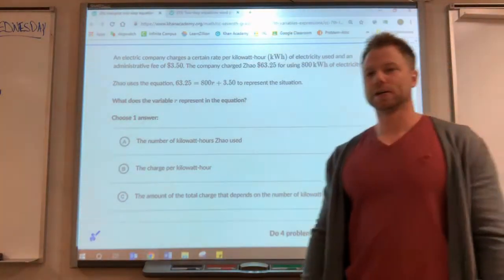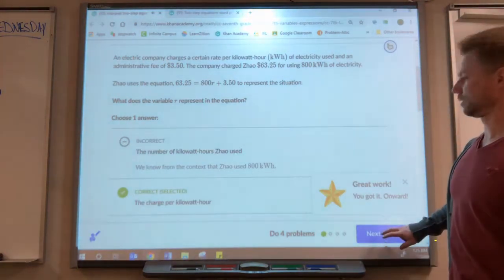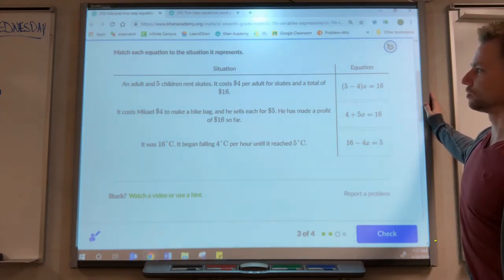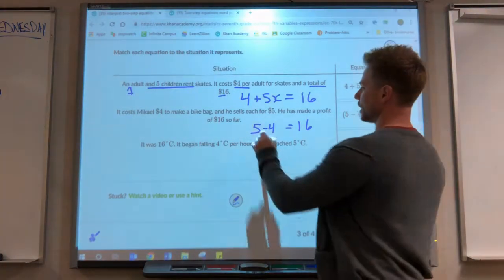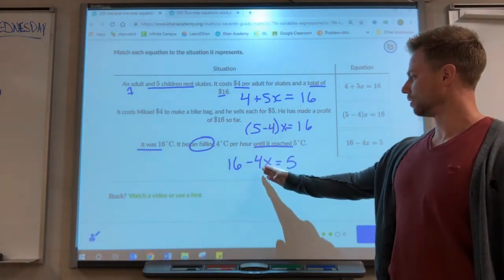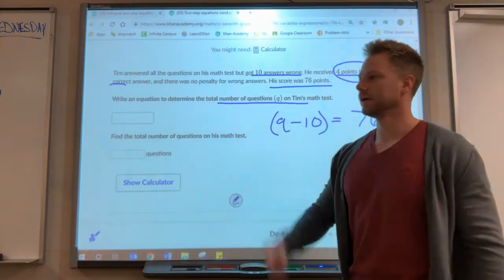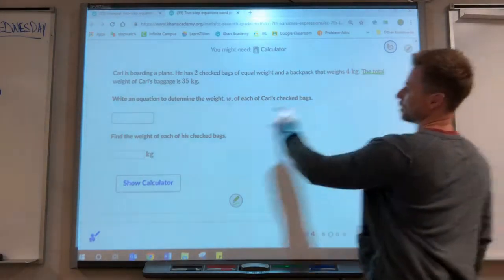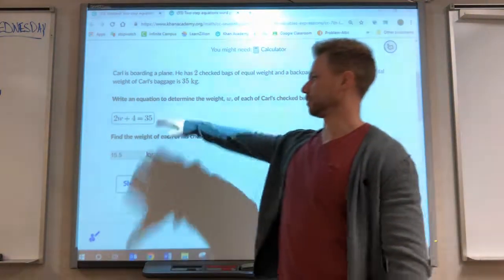MEEI Objective 1 Examples